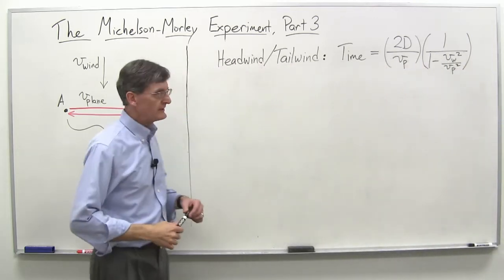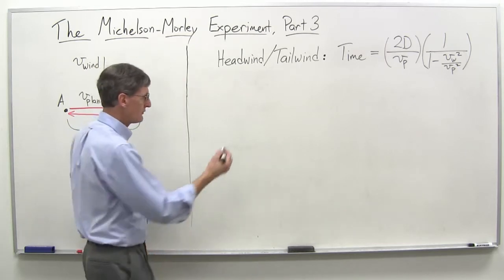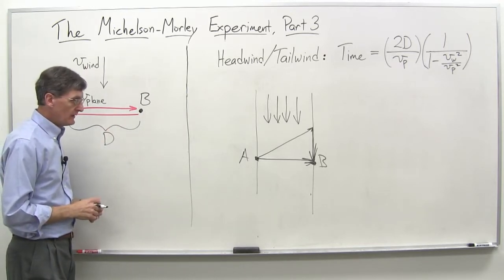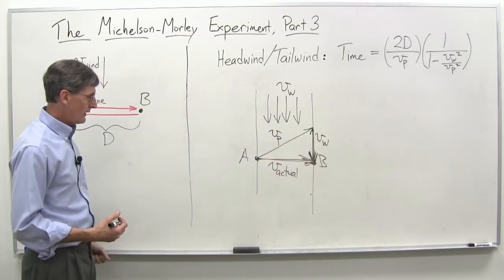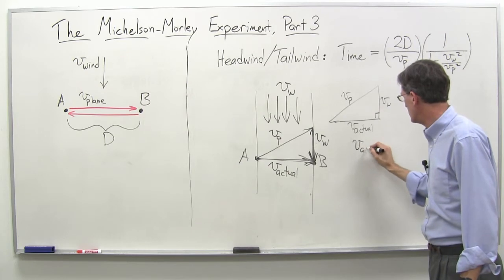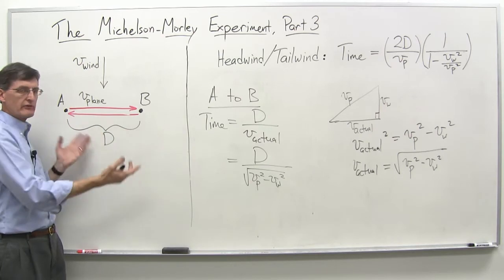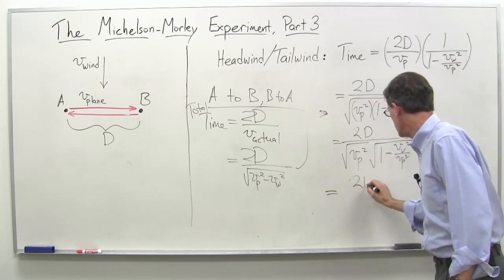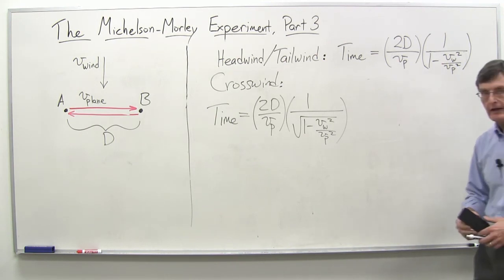Special Theory of Relativity | Stanford University |28|[The Michelson-Morley experiment (part 3)]